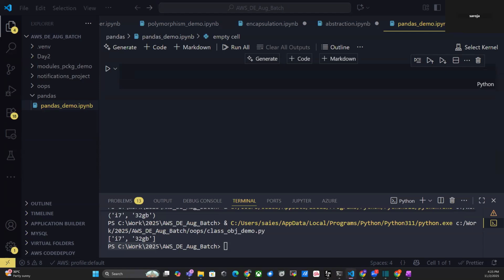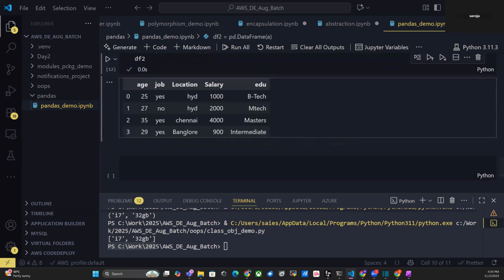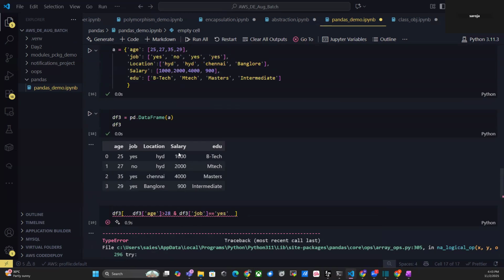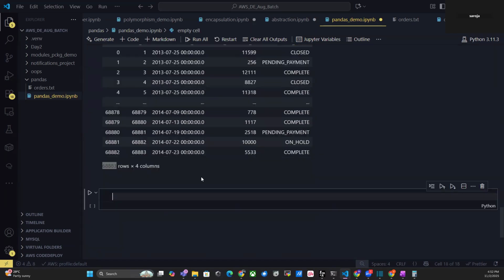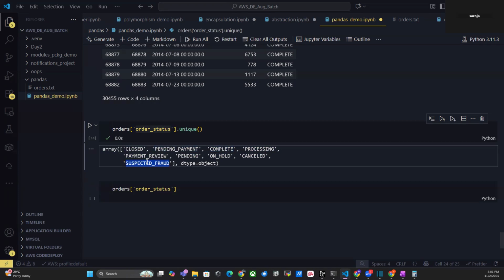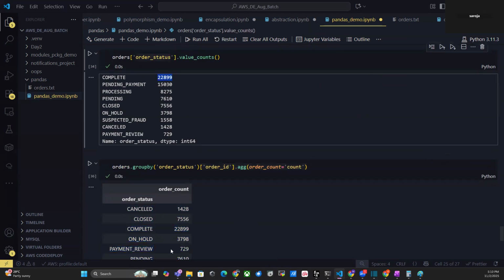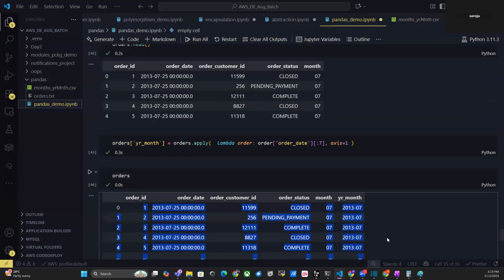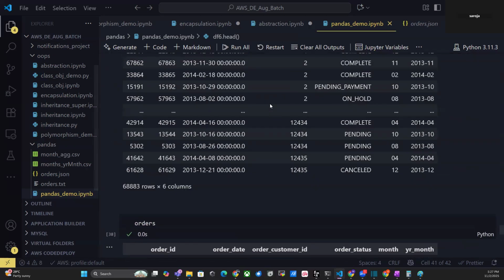Pandas Tutorial for Beginners | Python Pandas Explained with Examples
Welcome to this complete Pandas Tutorial for Beginners, where you’ll learn everything you need to get started with Python Pandas — the most powerful library for data analysis and data manipulation.

We’ll cover Series, DataFrames, CSV operations, filtering, grouping, merging, cleaning, and much more with simple explanations.

🔹 What You’ll Learn:
✔️ Pandas Series & DataFrame explained
✔️ How to read and write CSV, Excel, JSON files
✔️ Data cleaning: remove nulls, duplicates, missing data
✔️ Filtering, sorting, selecting rows & columns
✔️ loc vs iloc
✔️ GroupBy, aggregation & merging DataFrames
✔️ Real-world data analysis examples
✔️ Most common Pandas interview questions

🚀 Perfect for Python beginners, data analysts, data engineers, ML learners, students & job seekers.
By the end, you’ll be able to confidently use Pandas for any data analysis task.

pandas tutorial
python pandas explained
pandas dataframe tutorial
pandas series tutorial
python data analysis pandas
loc vs iloc in pandas
pandas groupby tutorial
pandas merging tutorial
python pandas examples
pandas tutorial for beginners
pandas csv read tutorial
pandas data cleaning